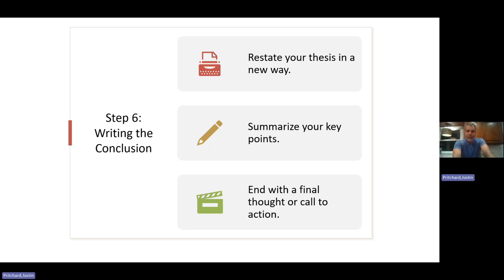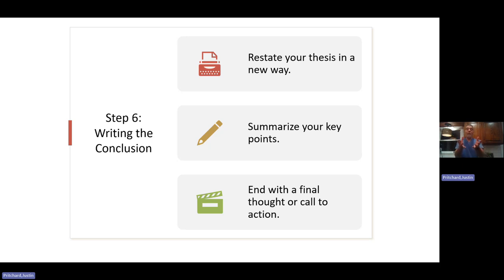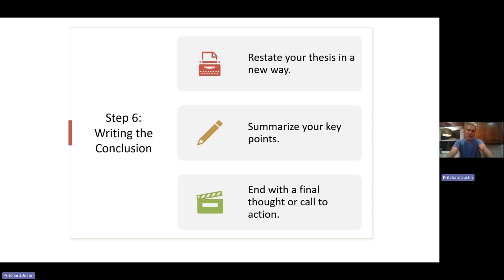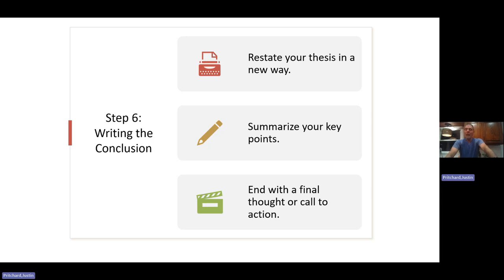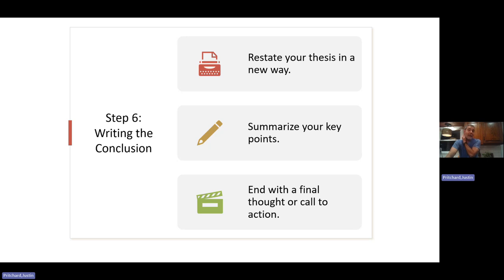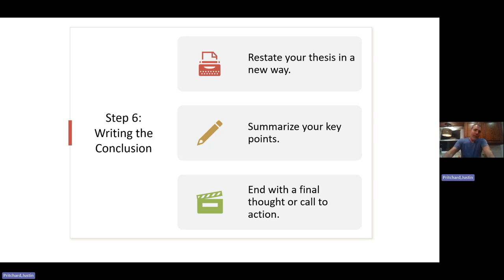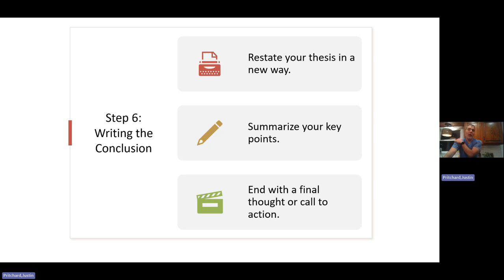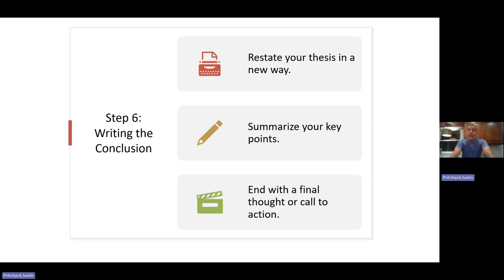Conclusions 20240718 230310 Meeting Recording